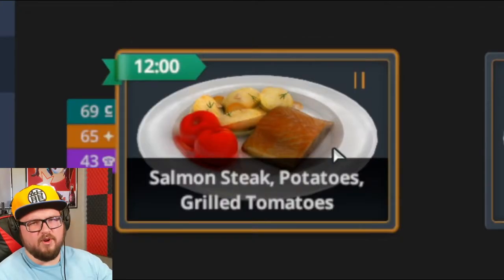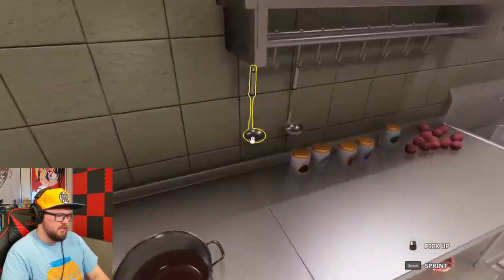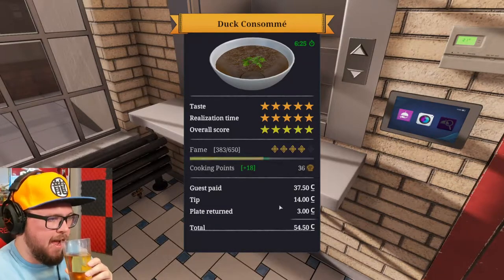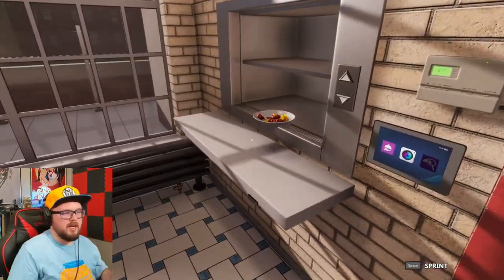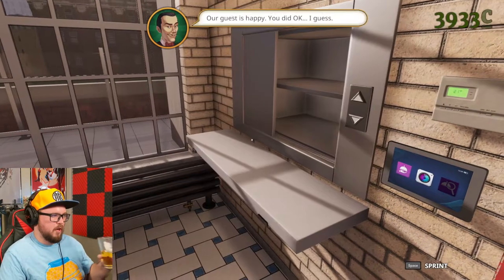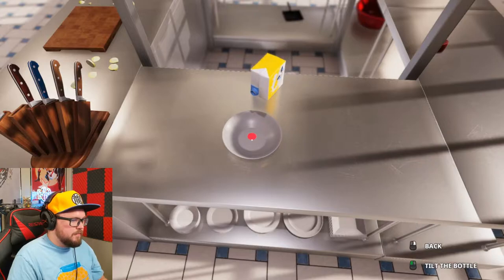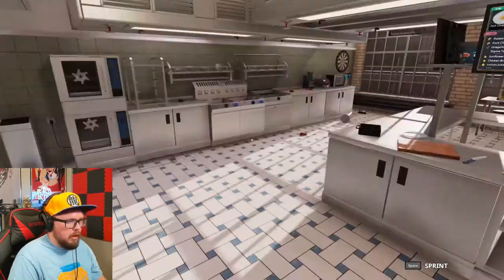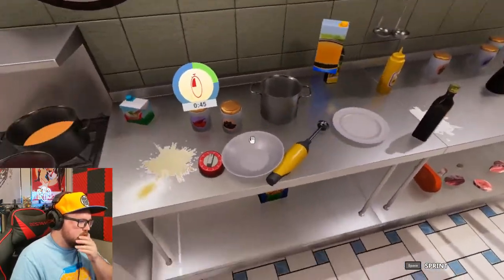Cat's in the Cradle! Cooking Simulator Episode 14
Our second day as a four star chef and it's a doozy! Will we finally reach big enough fame to be evaluated as a Five Star Chef?!